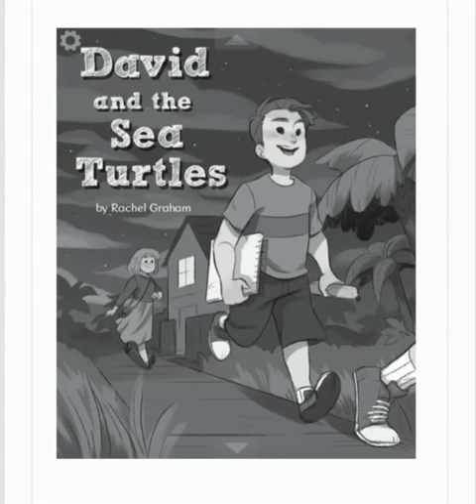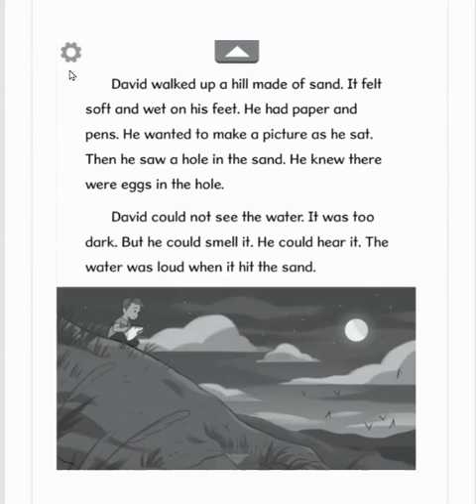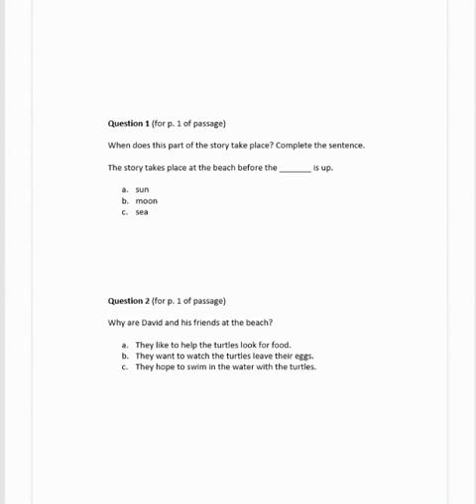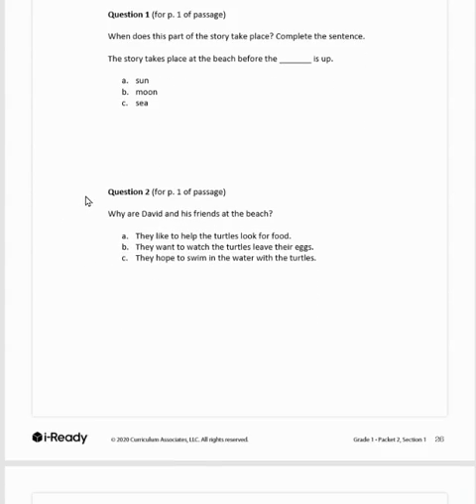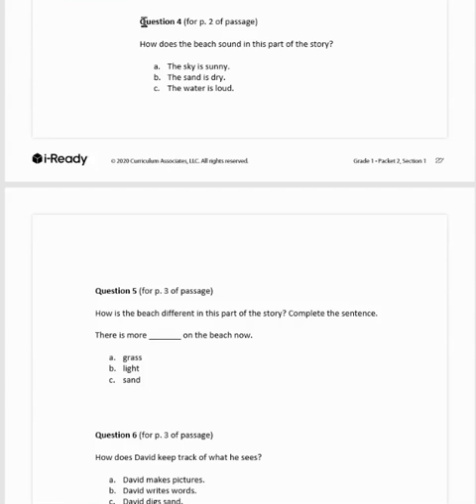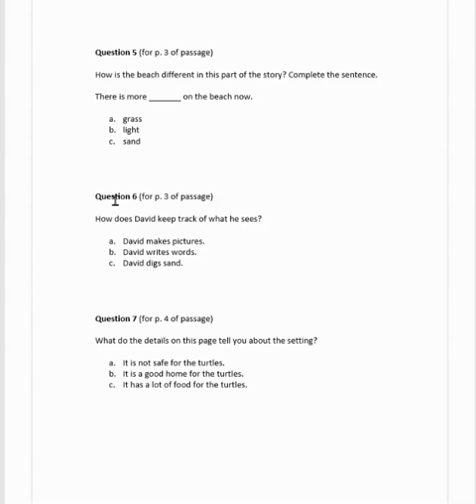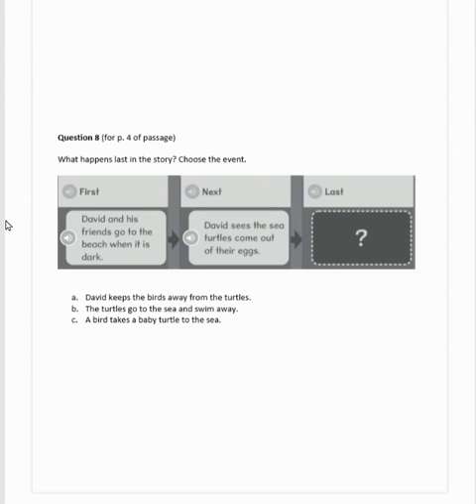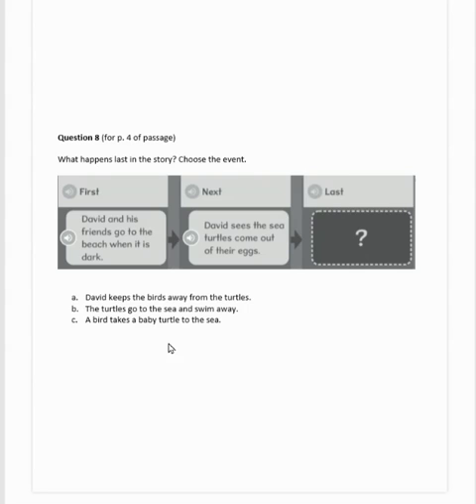Lesson 2 David and the Sea Turtles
Read aloud of Lesson 2 with questions.